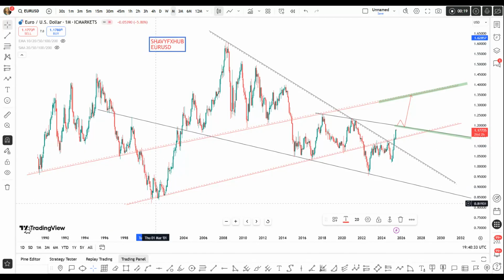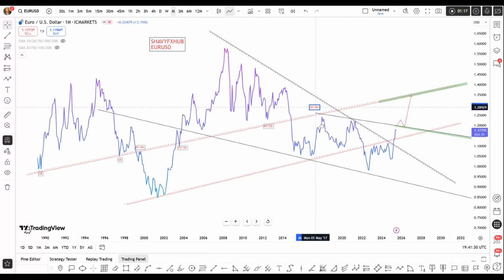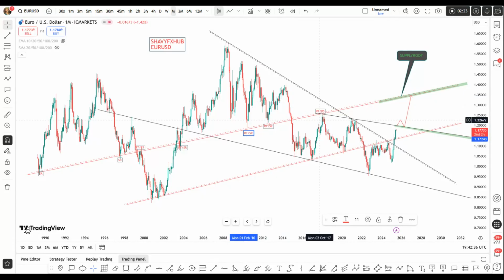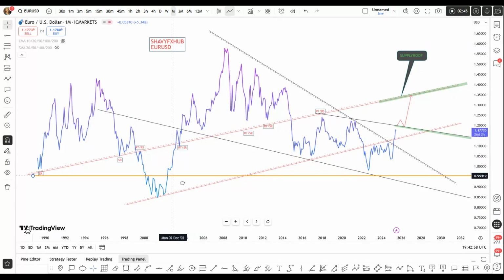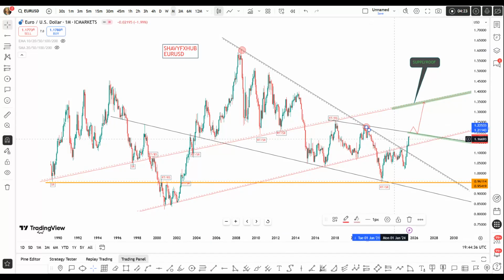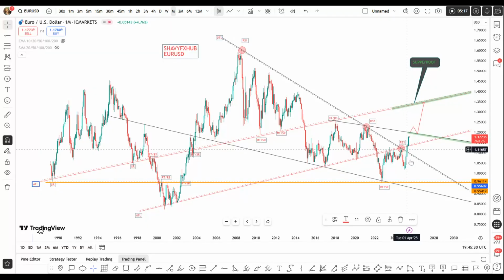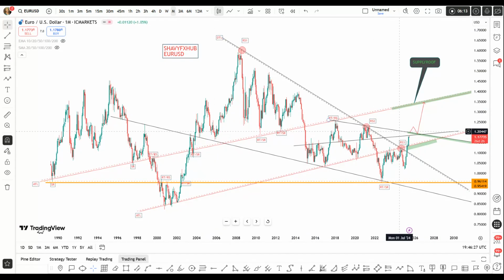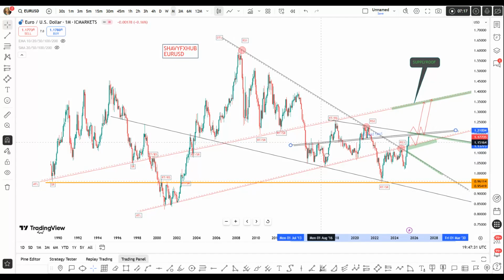EURUSD PRICE ACTION TRADING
CHECKLIST
EU10Y=2.587%
EURO I-RATE =2.0 ,MLF 2.4%, RFR 2.15%
US10Y =4.355
USD 1-RATE =4.25%-4.5%
DESPITE  RATE AND YIELD ADVANTAGE EUROZONE HOLD STRONG AGAINST THE USD DUE TO STRONG ECONOMIC OUTLOOK.